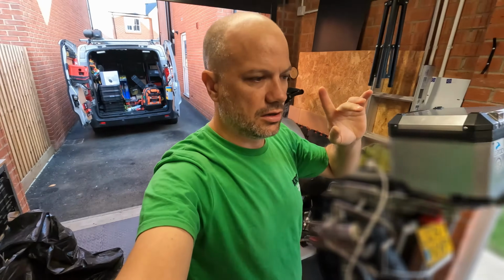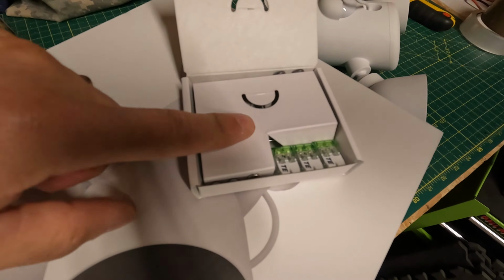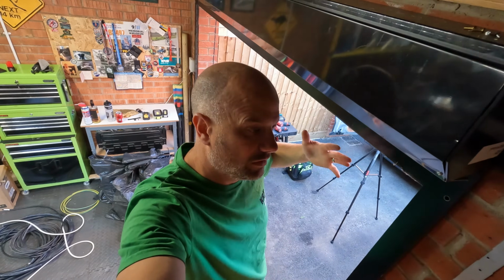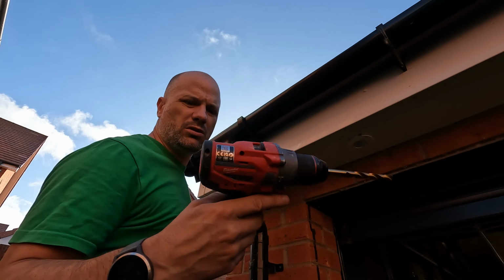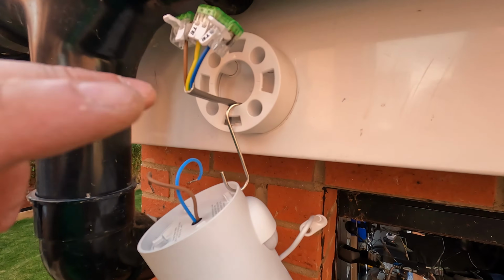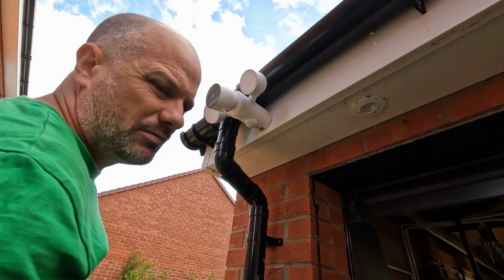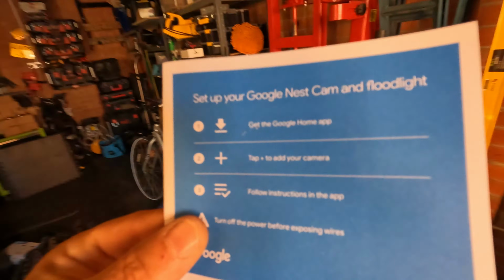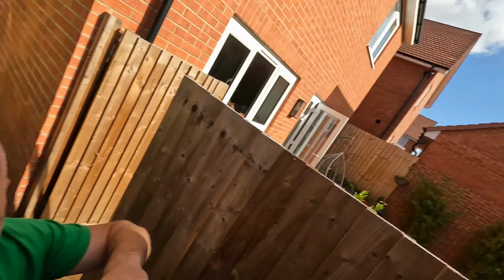Google Nest Cam with floodlight - How to install - Electrician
Welcome to my subscribers and any new people who have found my channel. Your support is very much appreciated.

In this episode of KRT Electrical Services, I will be showing you how I installed a Google Nest cam with floodlight at my house. I have had this product for sometime, but have only just got round to installing it! This is the perfect companion for my Google Nest wired doorbell that I installed in a previous episode.

The product that I installed in this video can be found and purchased on Amazon. This is a link to it:

* Google GPLE9 Nest Cam with Floodlight (Outdoor, Wired) Security Camera - Smart Home WiFi Camera, Snow

As always, thank you very much supporting the channel and coming back to watch my content. If there is anything that you guys and girls would like to see in my videos are any specific content, then please do get into the comments and let me know. Also, if there is any advice on how I can improve my content, then that would be great too! I'm still just finding my feet with all this YT stuff ;o)

Best regards

KRT